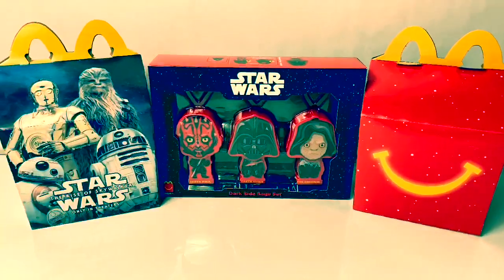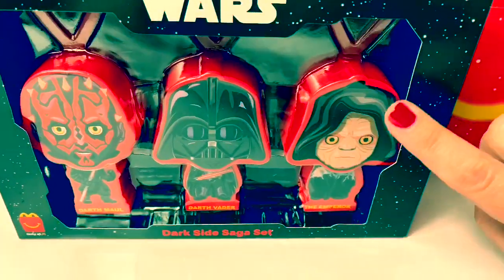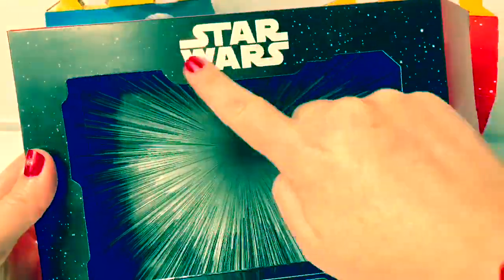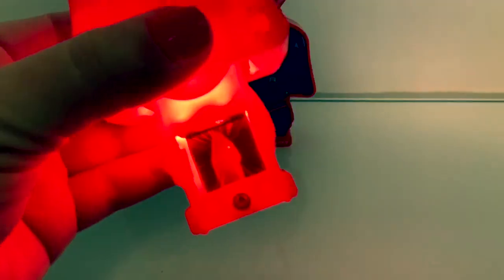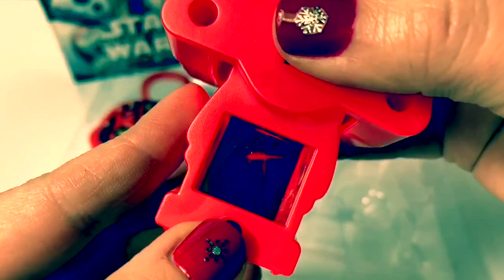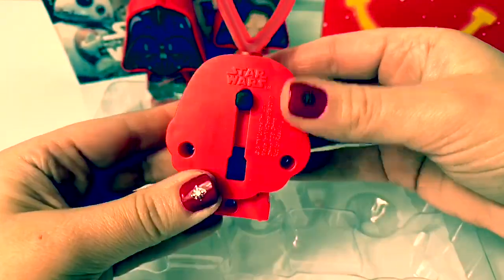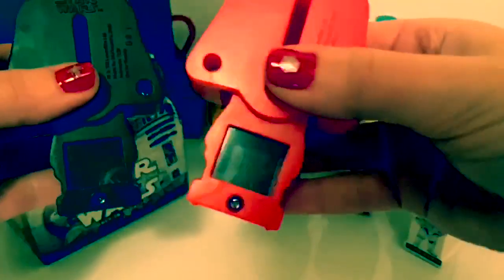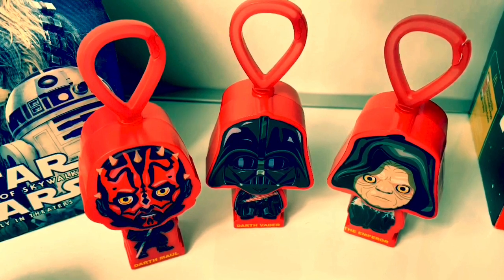Star Wars Dark Side Saga Set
🎼🎶Music From...